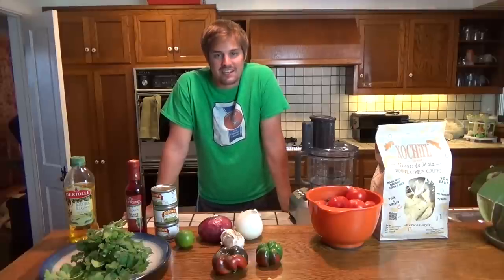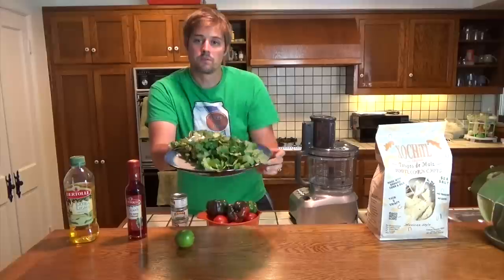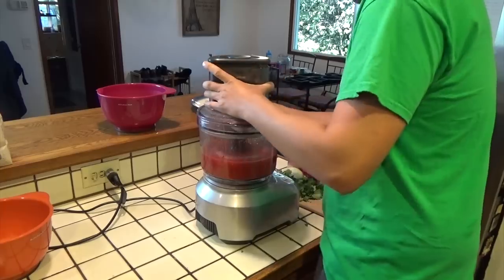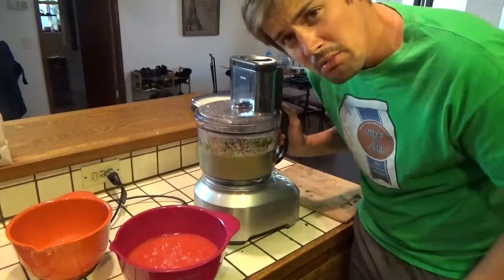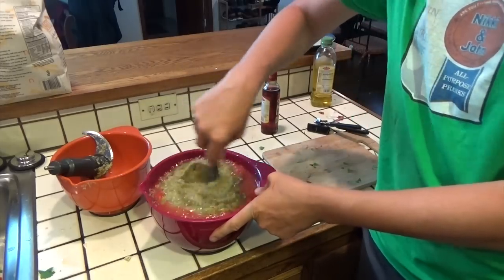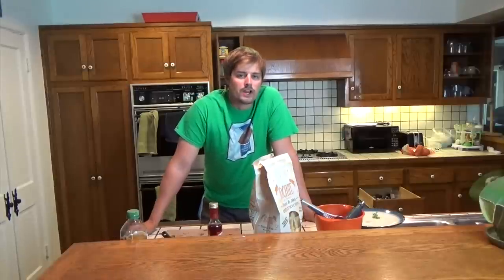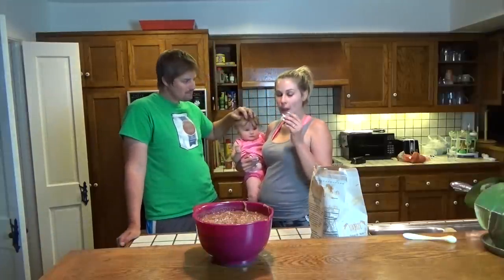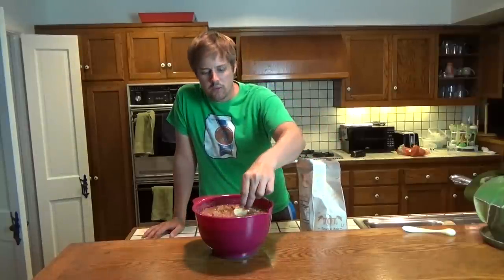EASY HOMEMADE SALSA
I had some fresh tomatoes and green peppers from the garden and decided to make salsa!

What you need:
15 small to medium tomatoes
3 small green peppers
1 medium red onion
1 medium white onion
3 cloves of garlic
.25 oz of cilantro
3 tablespoons olive oil
3 tablespoons red wine vinegar
1 small lime

Mash up all the veggies together and add lime juice, red wine vinegar, and oliver oil. Let marinate for 1 - 24 hours and ENJOY!